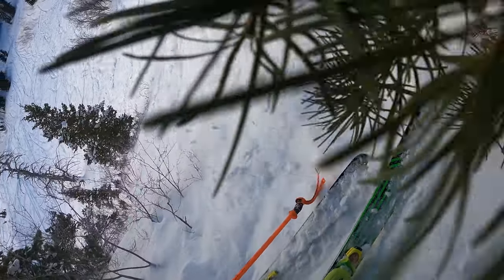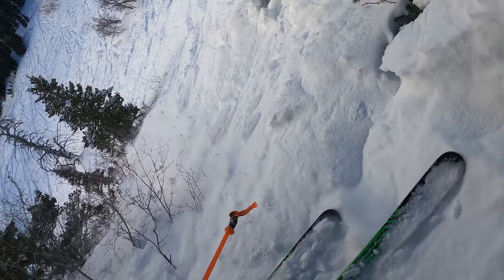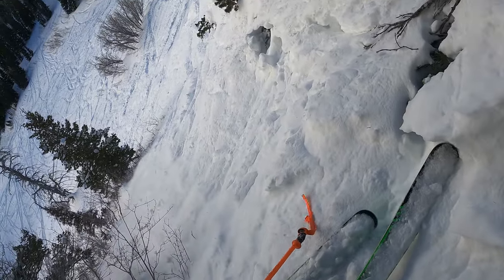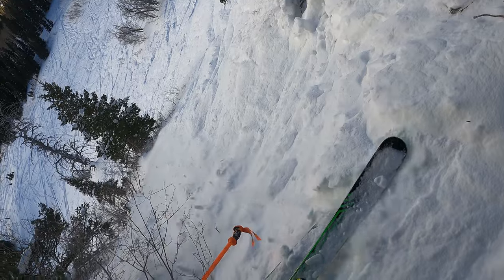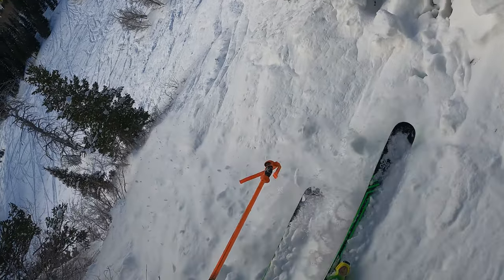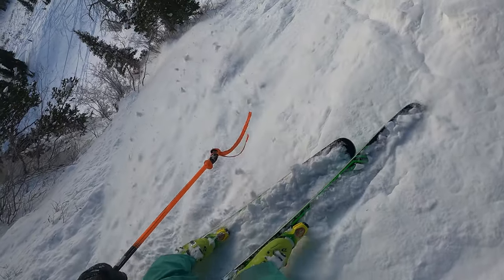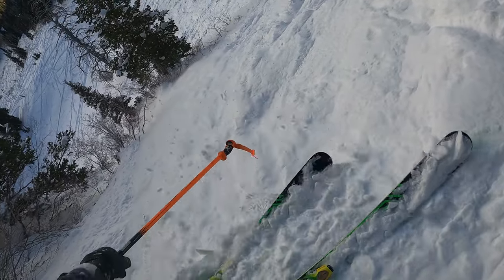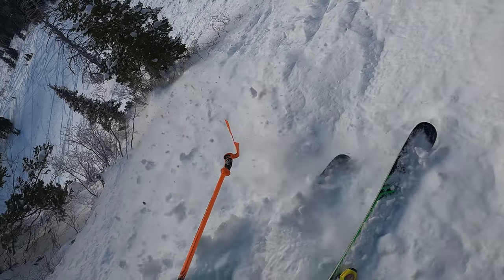Snowbird UT "HIGH DEFIANCE" (rarely opened)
Take resort boundary traverse from right side getting off Gad 2. About 5-10 minutes total of sidestepping depending on fitness.